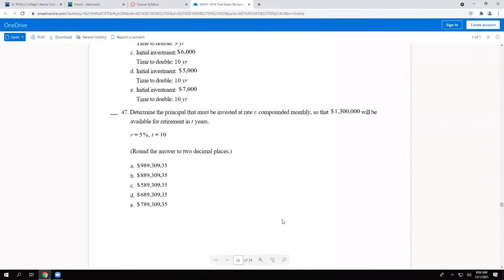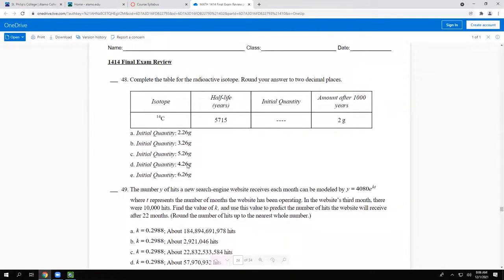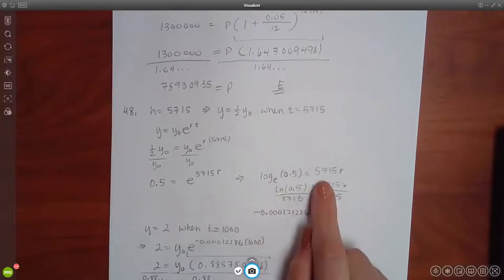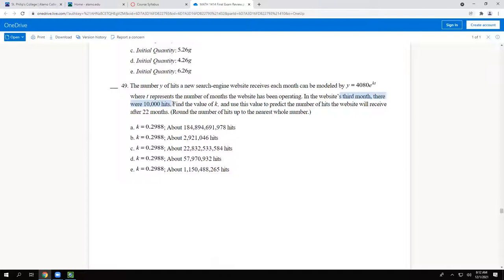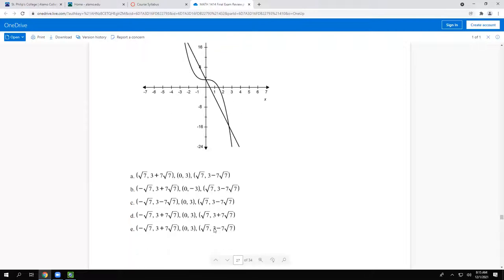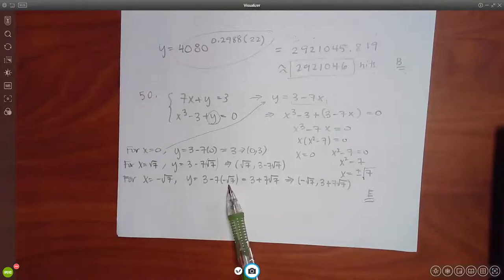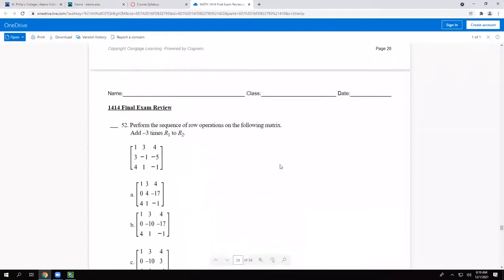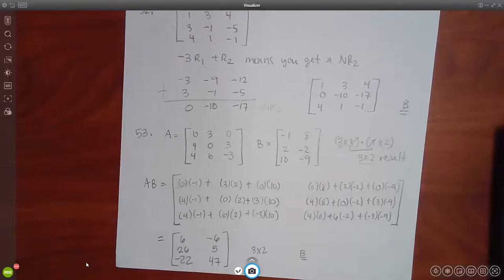1414 Final Review Part 3